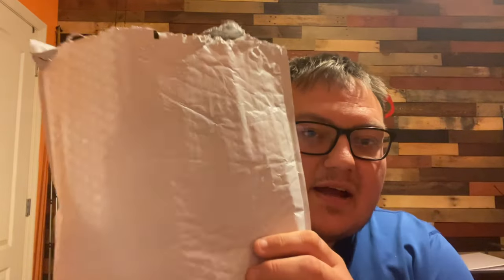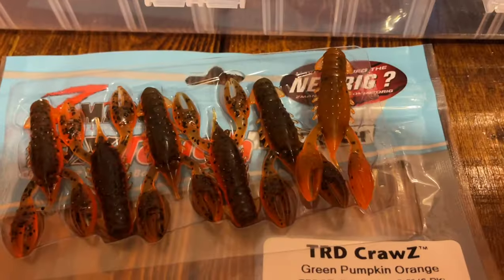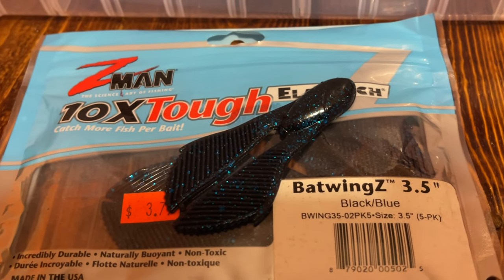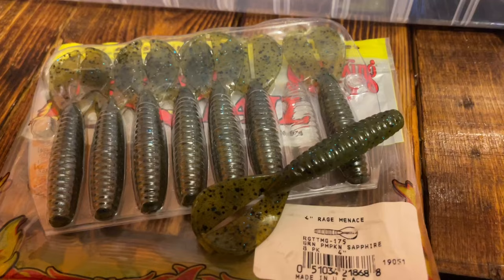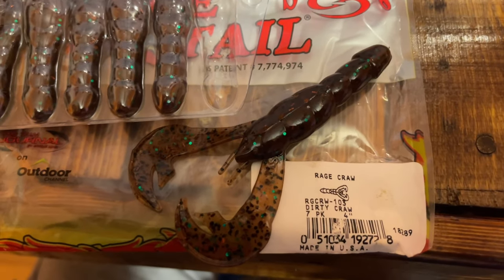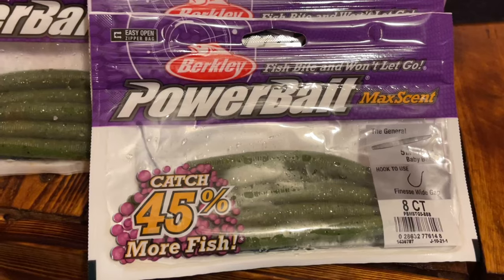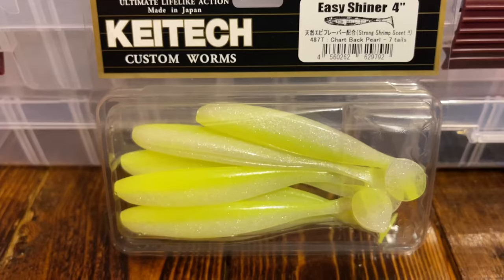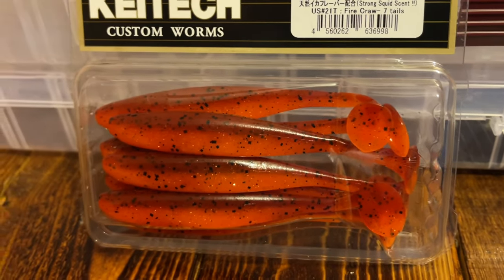New Tackle for 2022.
Tackle unboxing before a weekend fishing trip with my dad products in this videe that i can link will be linked down below ⬇️

TRC Rod cover

Berkley Max Scent General

Zman TRD

Zman Ticklerz

Keitech Swimbait

Products I Use And Believe IN

Z Man TRD

Plano Edge 3600

Plano Edge 3700

Plano Edge 3700 Deep

Plano Edge 3700 Thin

Plano Edge Terminal Tackle